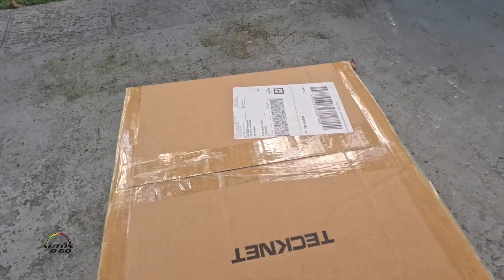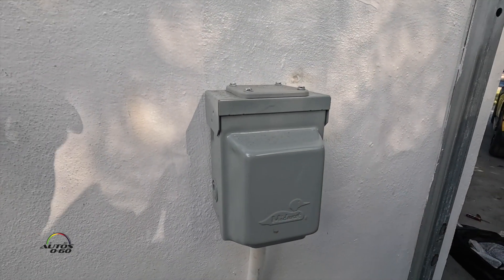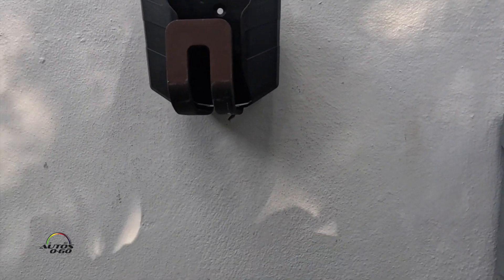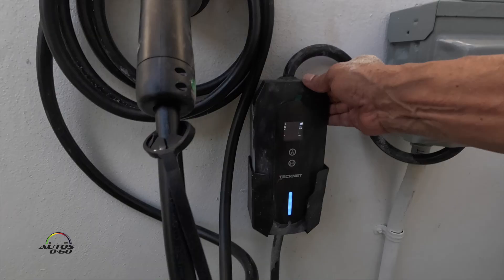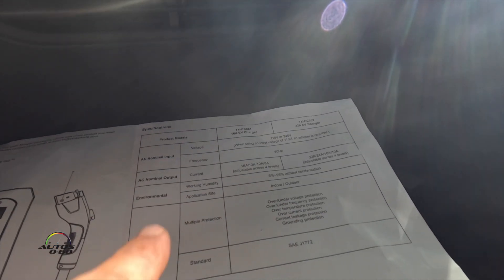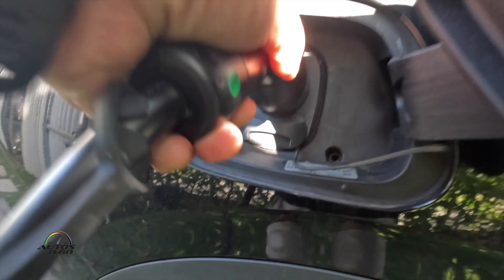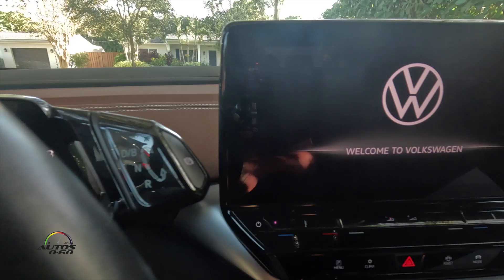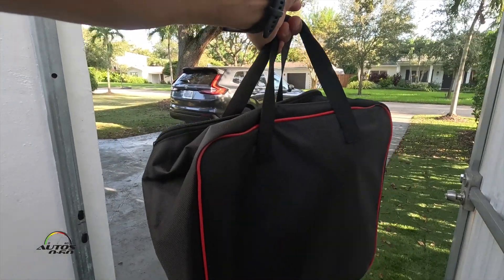TECKNET Level 2 Portable EV Charger, 32 Amp 240V, take it anywhere!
Key Features of the TeckNet Portable EV Charger:

Fast and Efficient Charging: With 32 amps of power and 240V, this charger reduces charging time, enabling EV owners to get back on the road faster.

Portable and Convenient: Lightweight and compact, it’s designed for easy transport, making it perfect for travel or daily use.

Enhanced Safety: Equipped with multiple safety protections, including overheat, overvoltage, and short circuit protection.

Universal Compatibility: Works seamlessly with a wide range of electric vehicle models, offering versatility and reliability.

NOTE: The light flickering in the video is due to the frames per second (FPS) recording of the camera is not aligned with the frequency of electricity. This is known as the 'strobe effect'. The actual product looks fine!